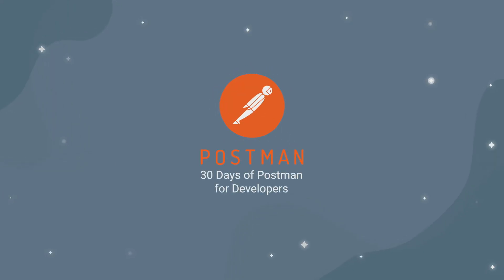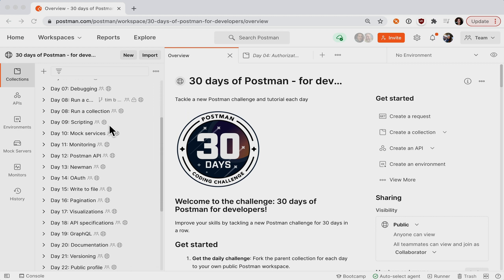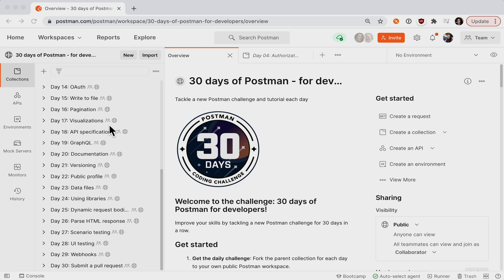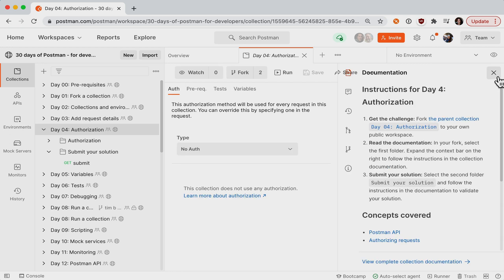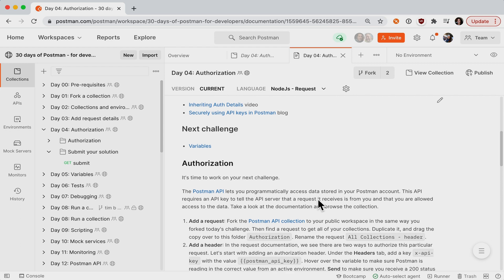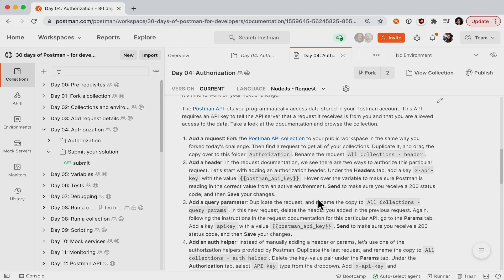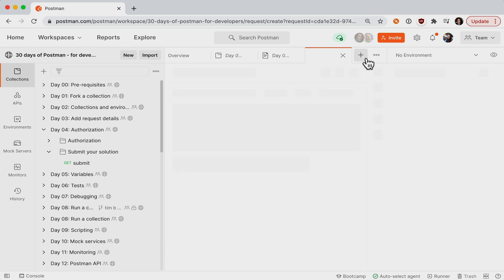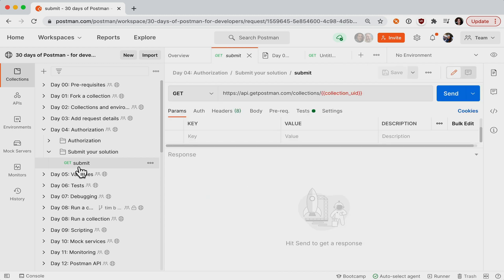30 Days of Postman: The Ultimate Developer Challenge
Improve your skills by tackling a new Postman challenge for 30 days in a row, and claim your 30 days of Postman badge.